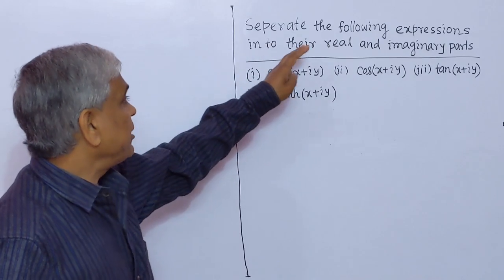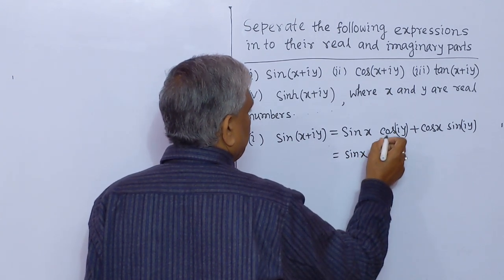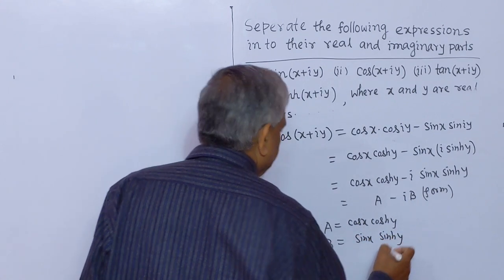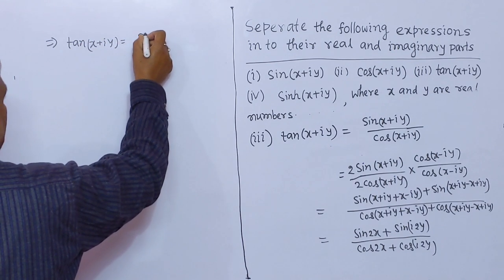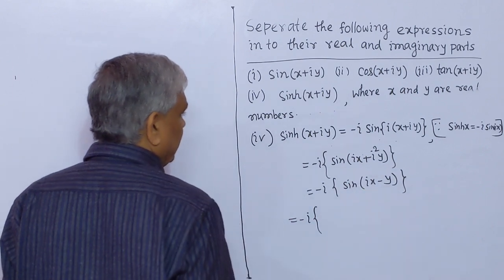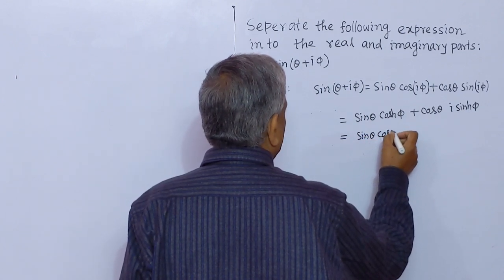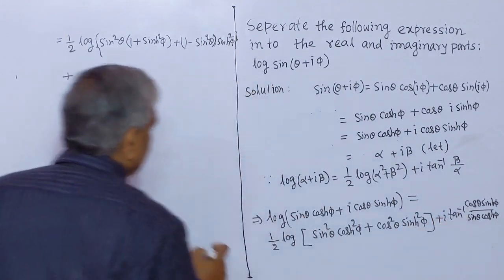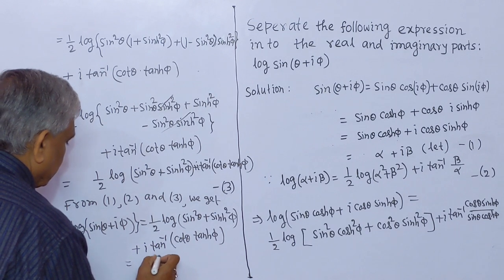Hyperbolic Functions, Lec.- 4(Some problems on Hyperbolic functions)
Some problems on Hyperbolic functions have been solved.